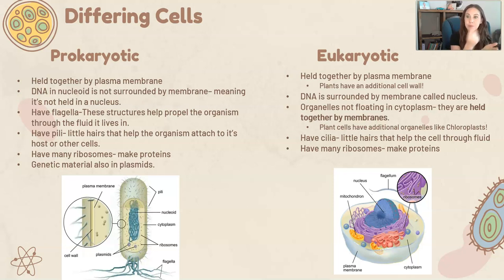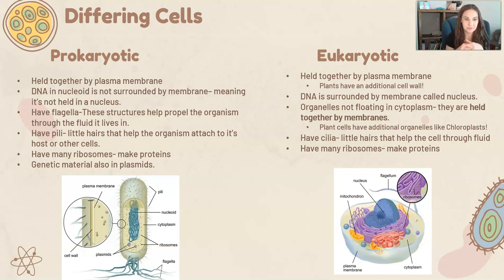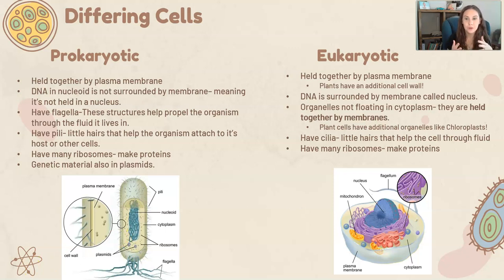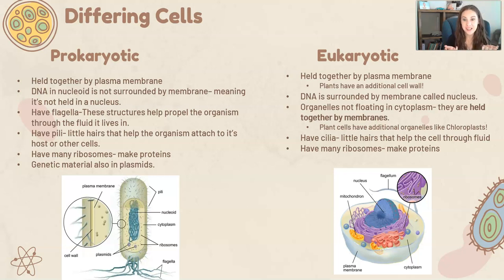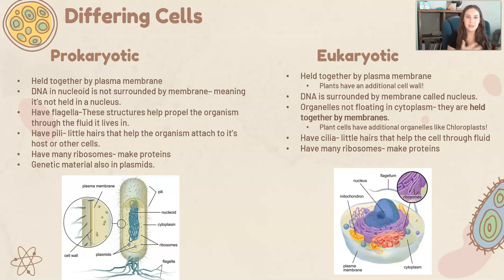Prokaryotic vs. Eukaryotic Cells (2)